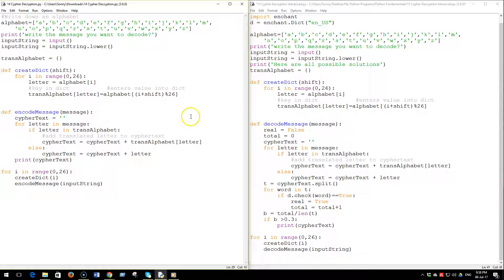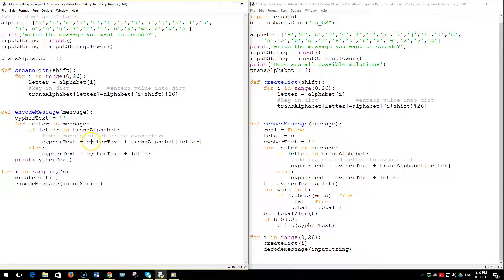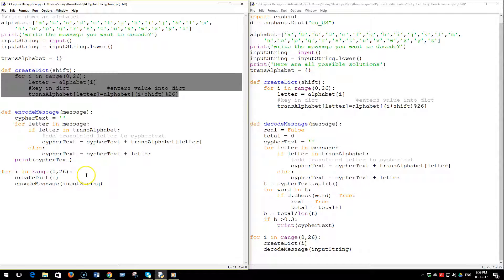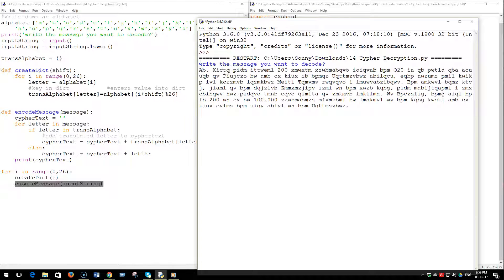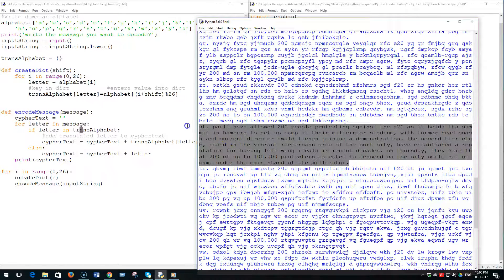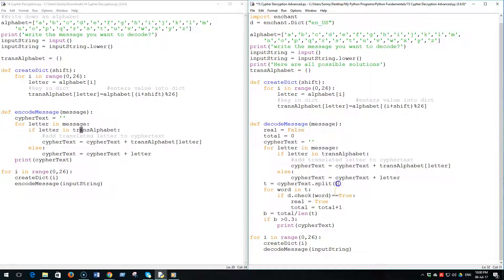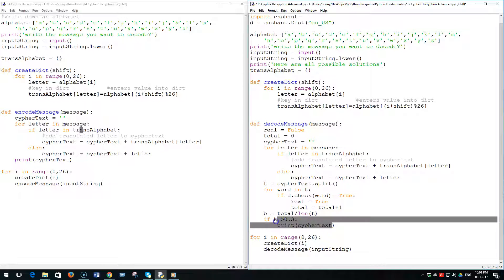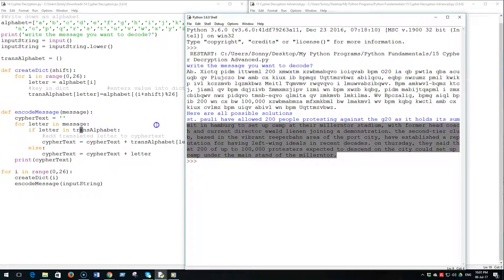Python Enchant English Dictionary + Caesar Cipher Decryption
WEBSITES:
Headstartacademy.com.au
Robotix.com.au